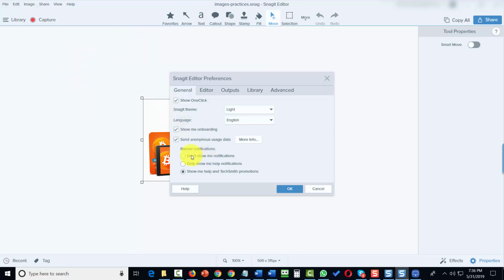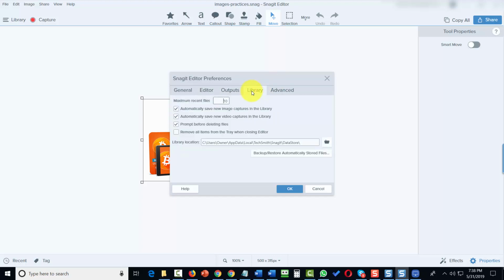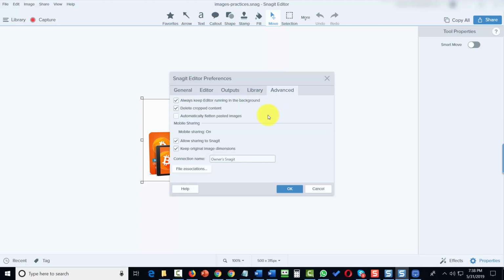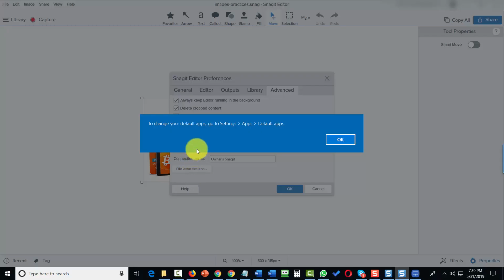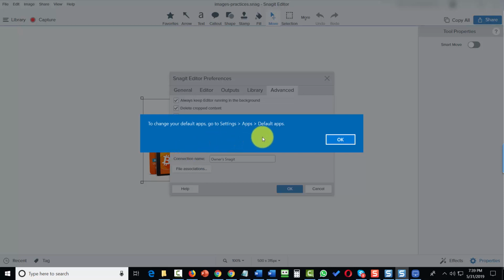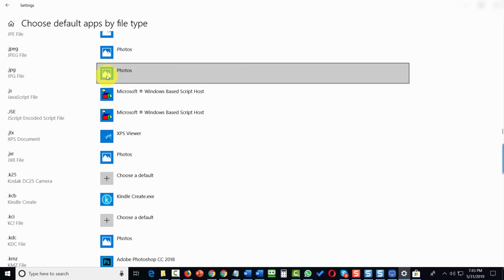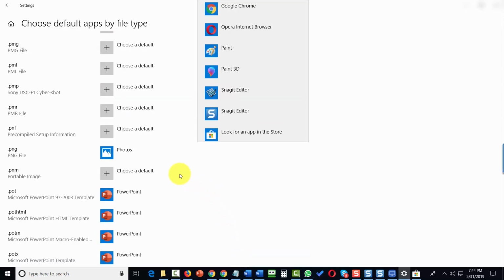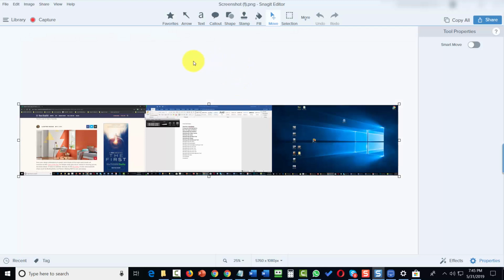4 Edit Menu Editor Preferences